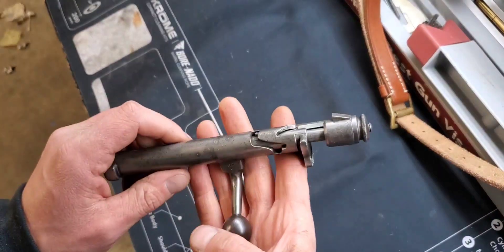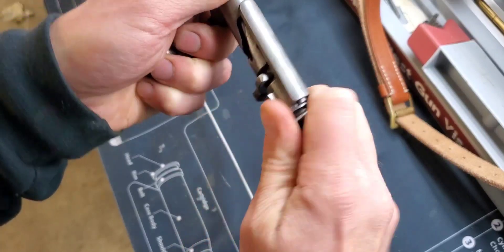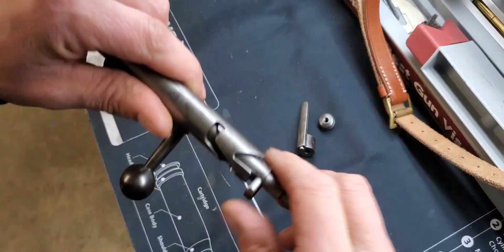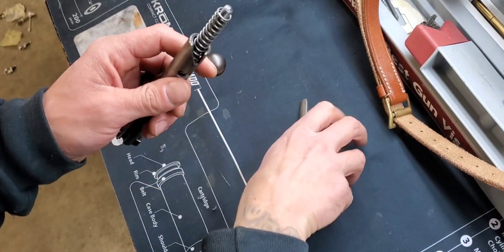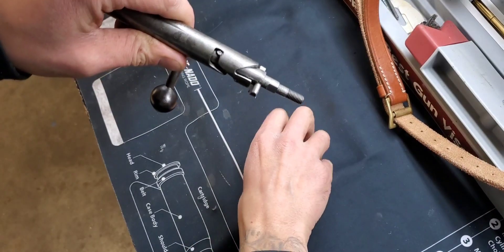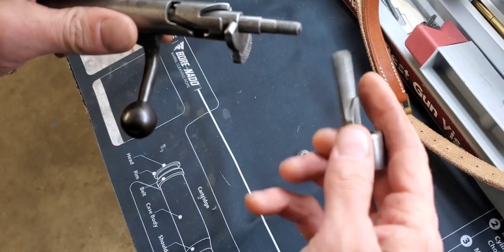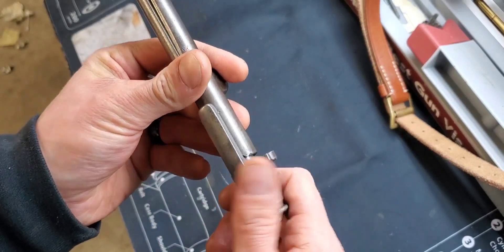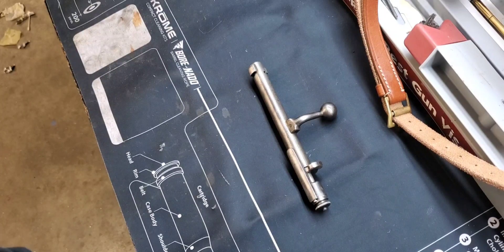Carcano Cavalry Carbine Bolt Disassembly & Reassembly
A quick video of how to disassemble and reassemble your Carcano Cavalry Carbine bolt